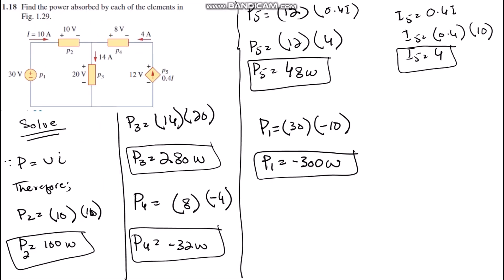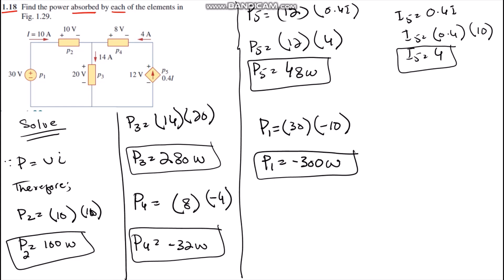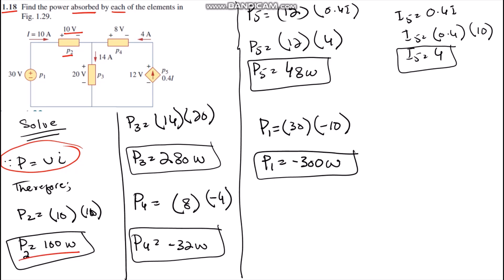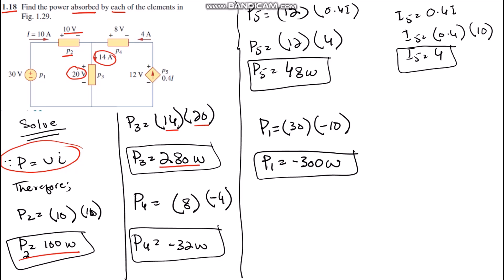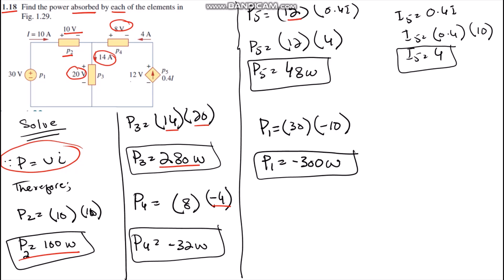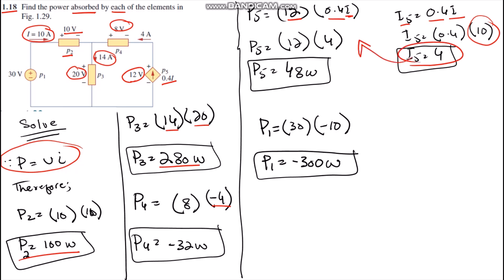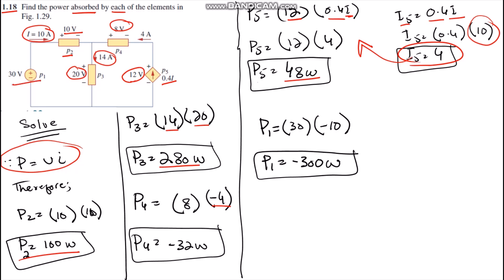1.18 fundamental of electric circuits 5th edition solution | Engineers Inn